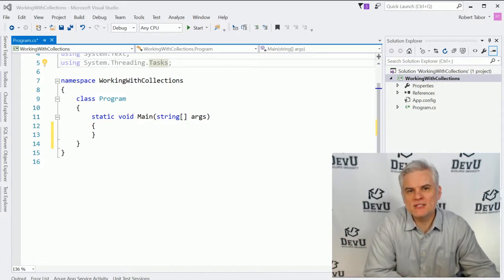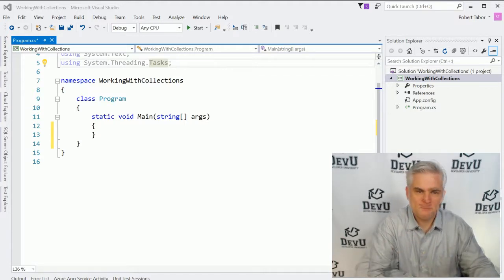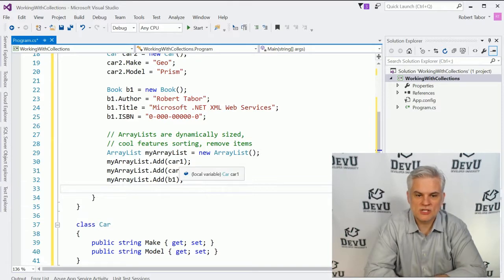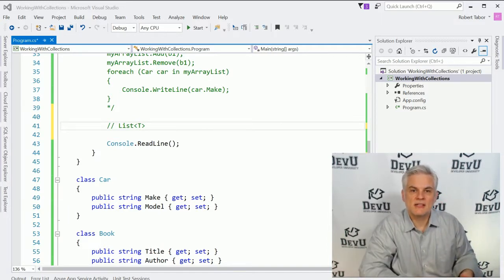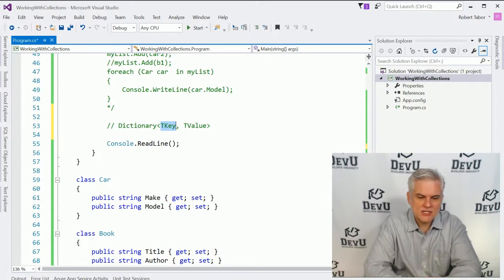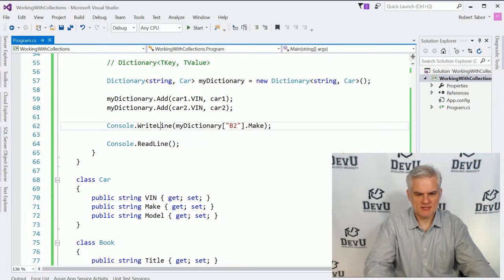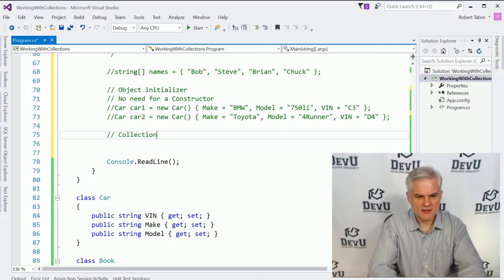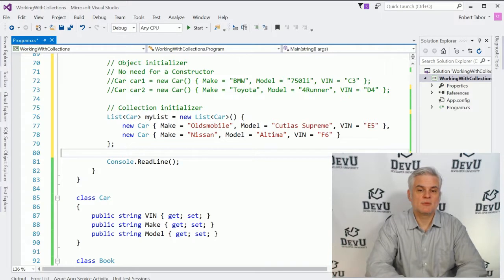20. Working with Collections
See an "old style" collection, along with several of the newer, strongly typed generic collections (List and Dictionary) utilizing the generics syntax.